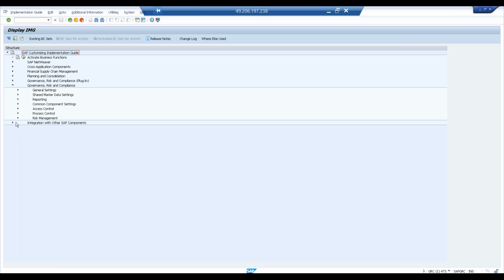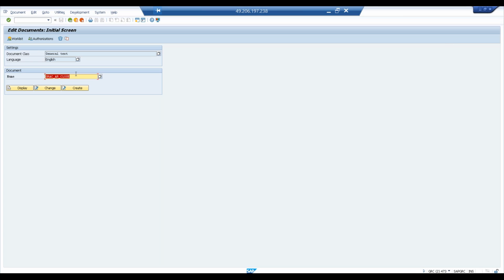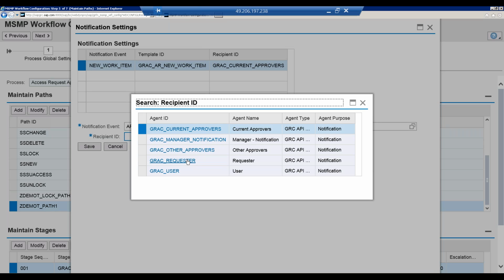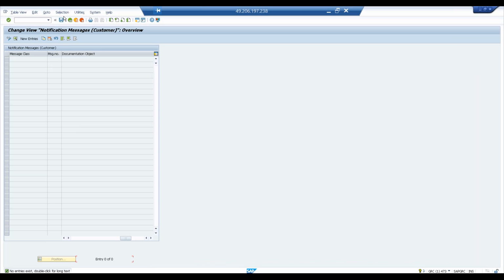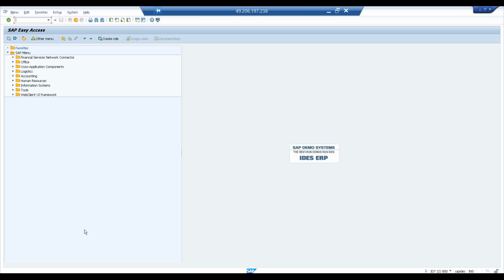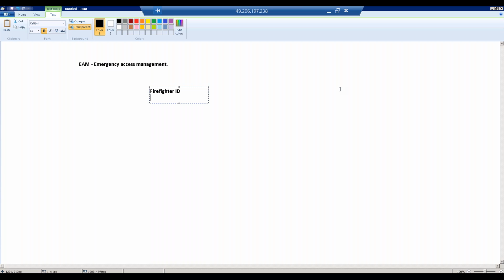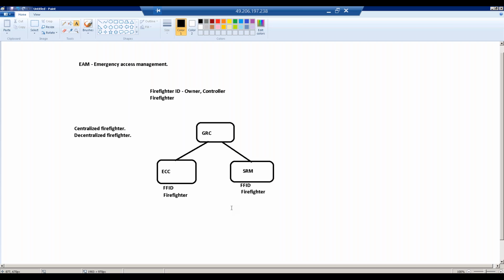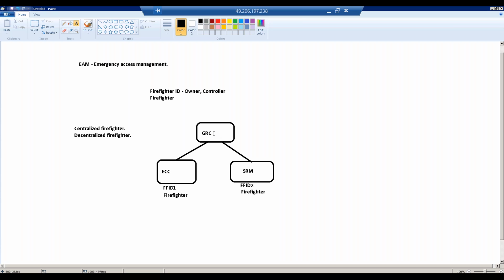Techifynow-SAP Security video as on 03-02-2020